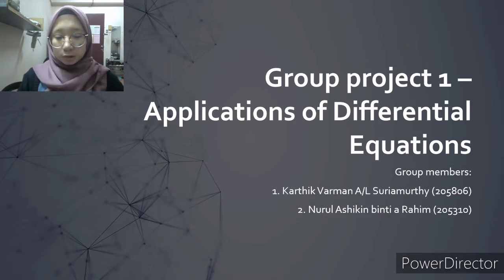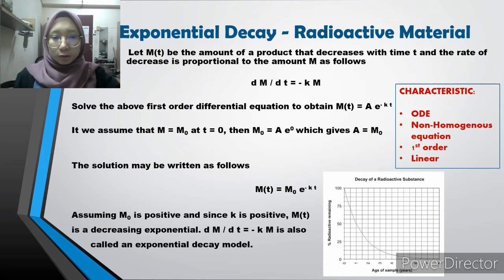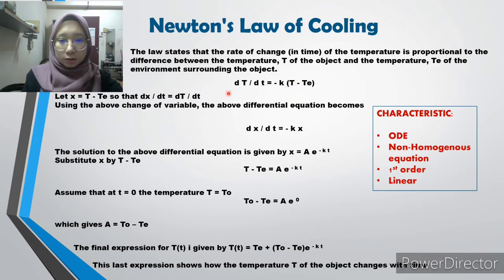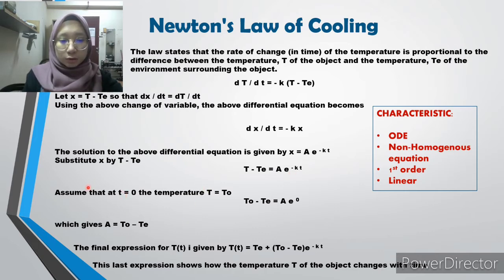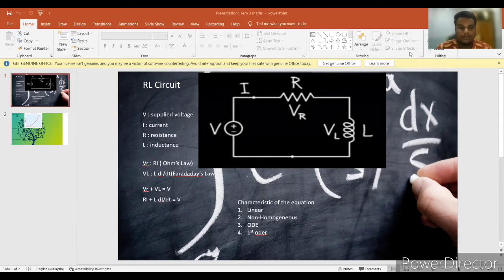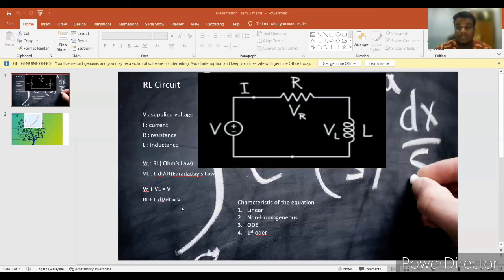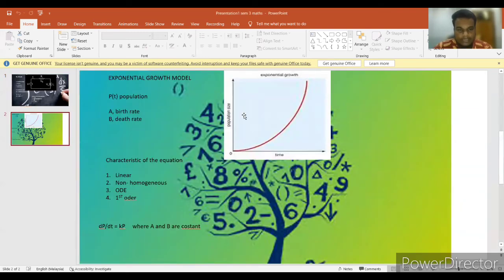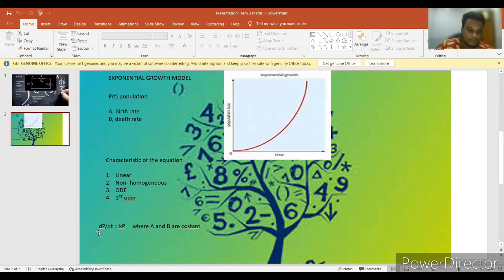ECC 3012 - Maths project 1 (Differential Equations)